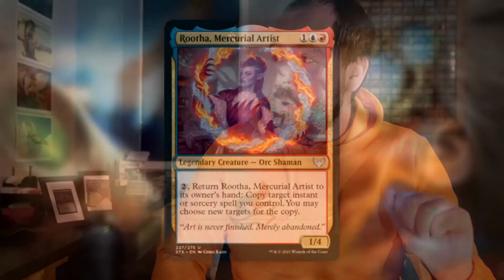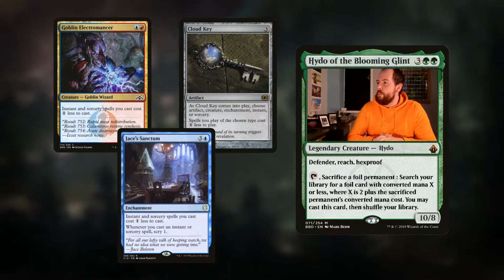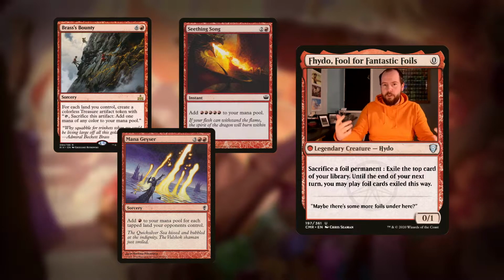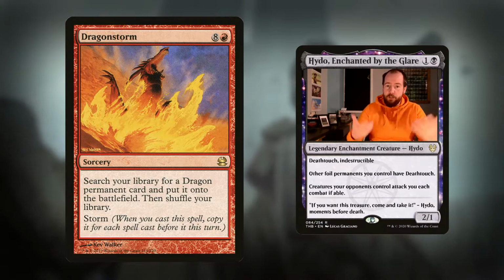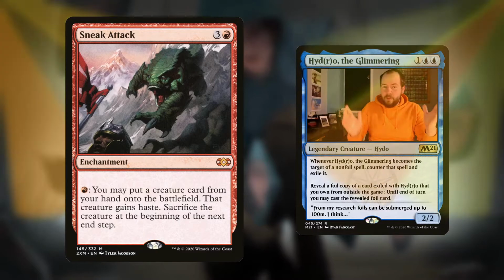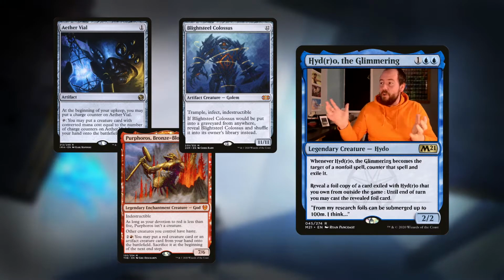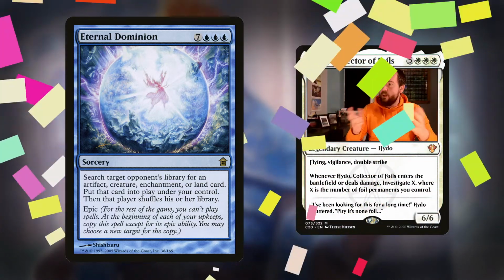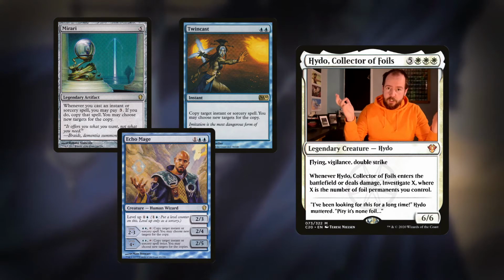Rootha, Mercurial Artist! | Commander Top 5! | EDH | The Pantheon | Ep.39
Roothat is a rather wonderful fork lady! She's pretty cool!